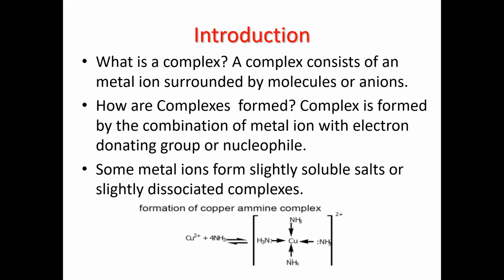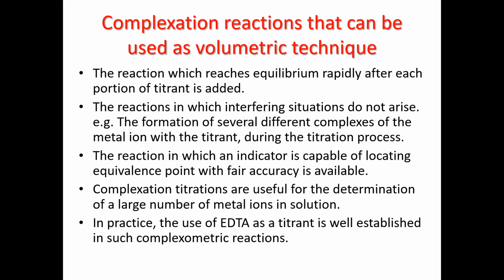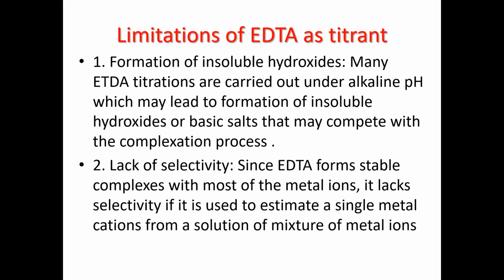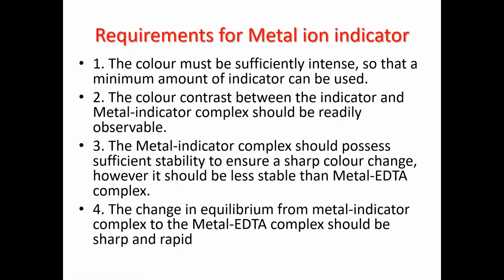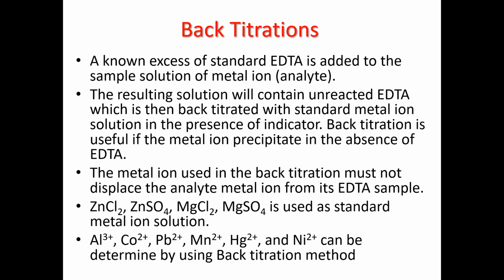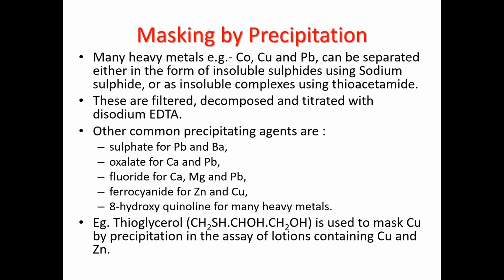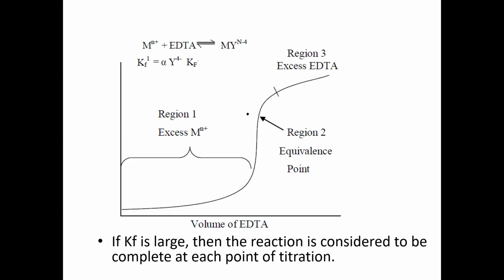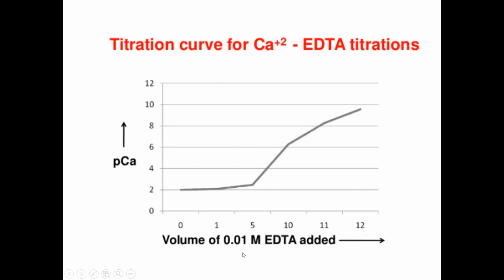CHM 316 Complexometric Titration Recorded